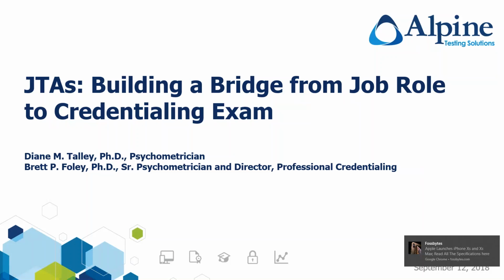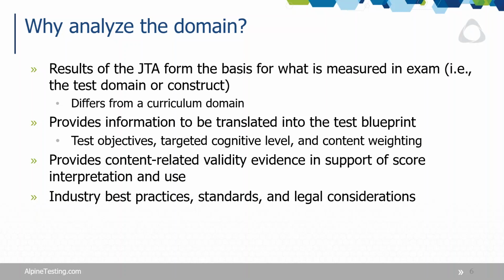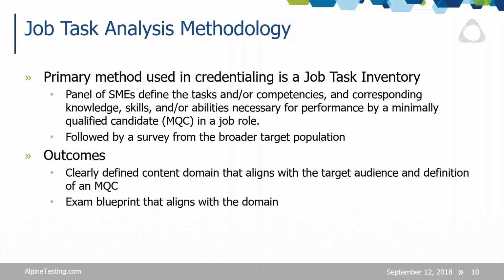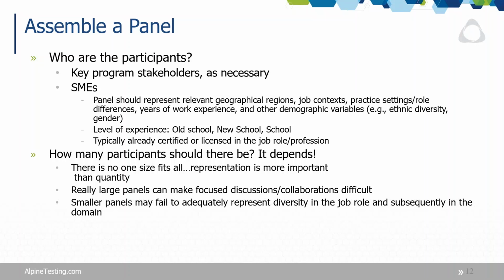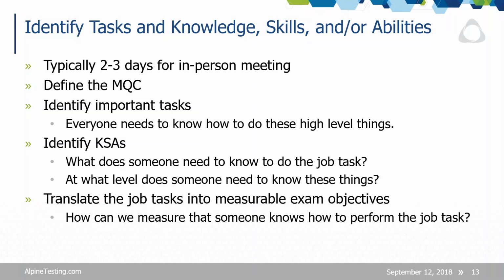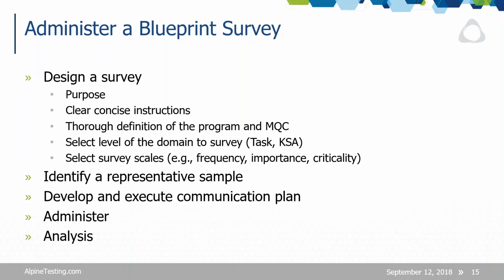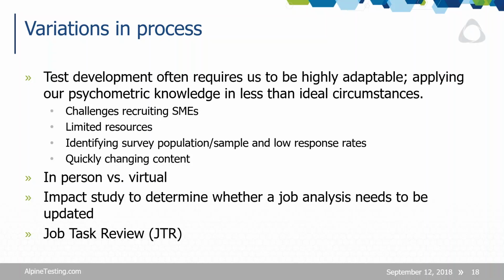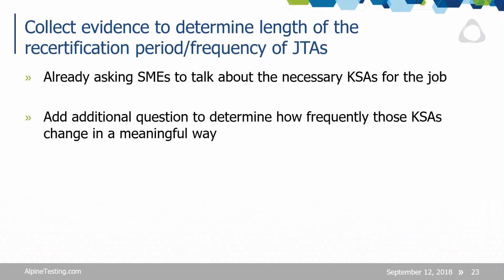2018 09 12 JTAs Building a Bridge from Job Role to Credentialing Exam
We will be discussing an essential piece of validity evidence for any credentialing program: a clear link between the job role of interest and the assessment of knowledge and skills necessary for competent performance in that role. In this webinar, Alpine psychometricians describe how a job task analysis (JTA) study can help support these efforts. The presentation will address JTA study design and processes that meet industry standards and best practices, including issues to consider when seeking program accreditation.